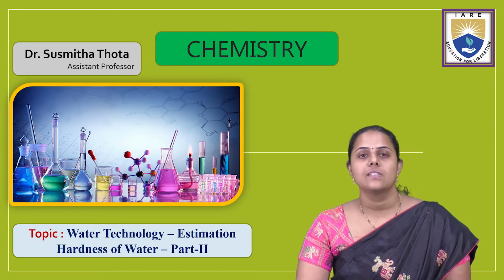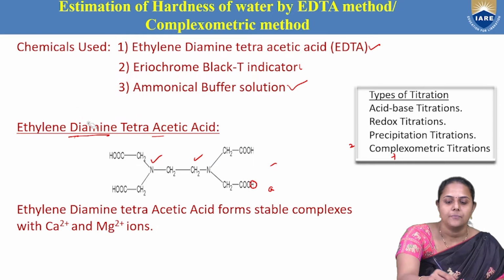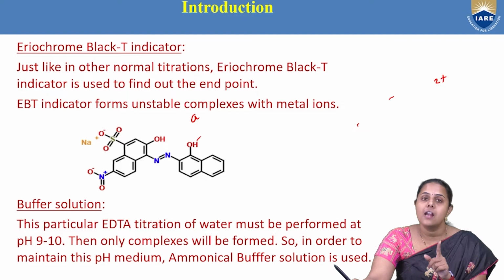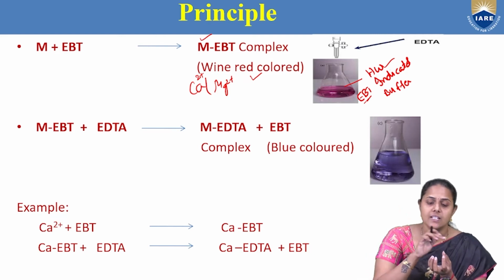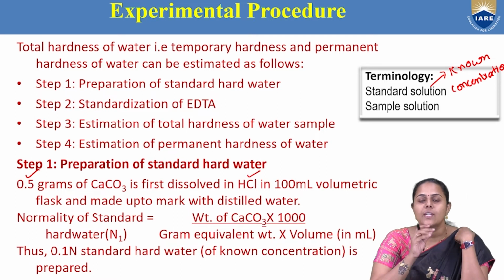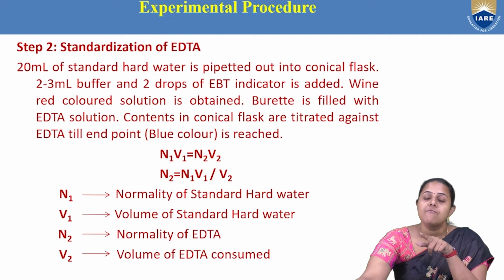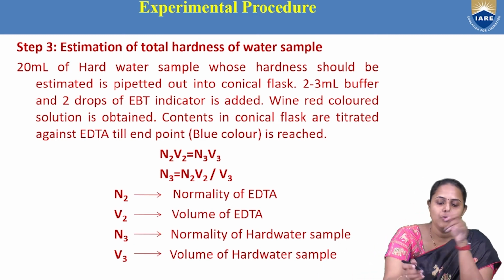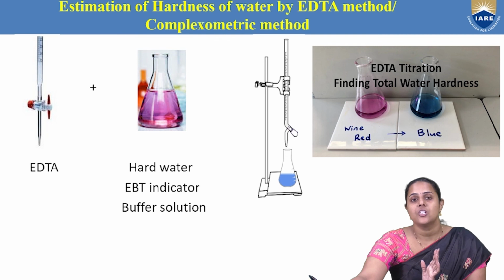Water Technology – Estimation Hardness of Water – Part II by Dr. Susmitha Thota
Water Technology – Estimation Hardness of Water – Part II by Dr. Susmitha Thota | IARE

Telangana, India.